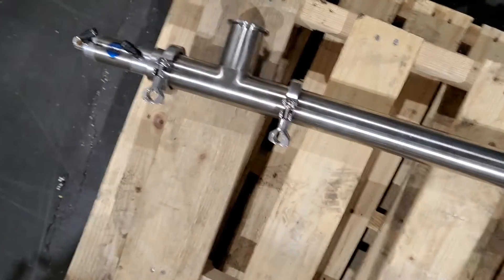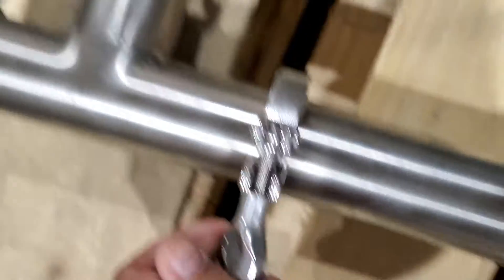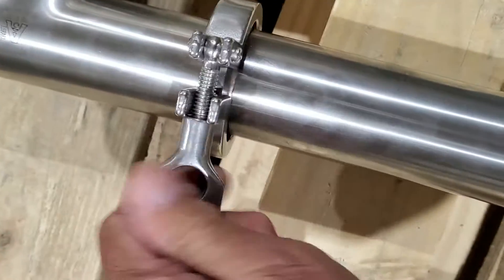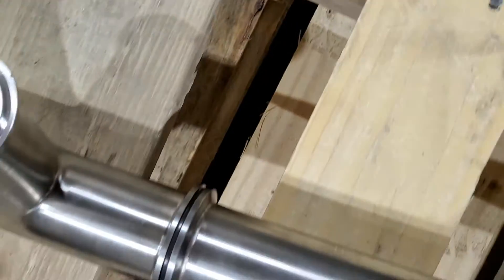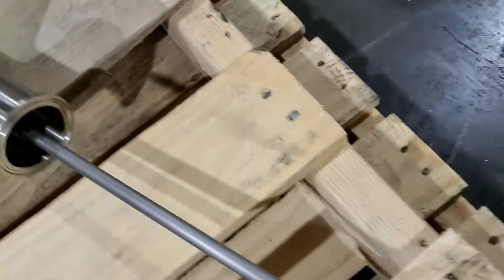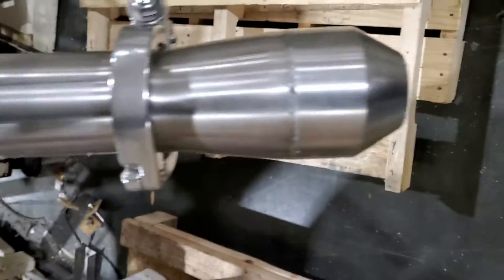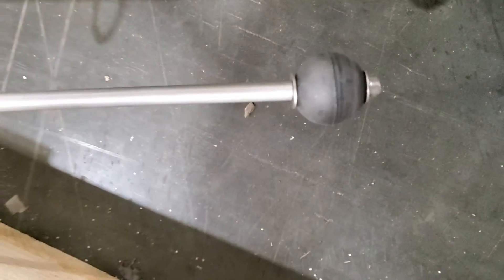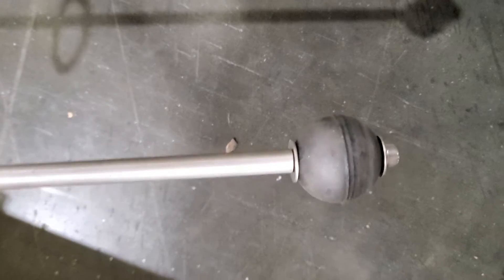Plug Rod Cutoff